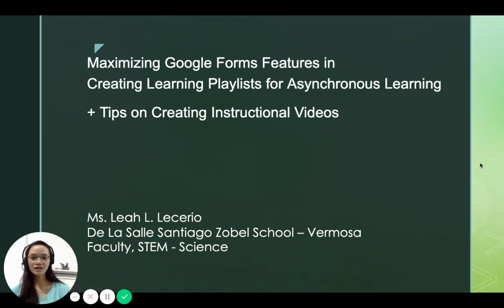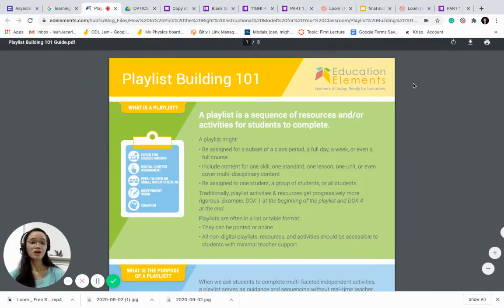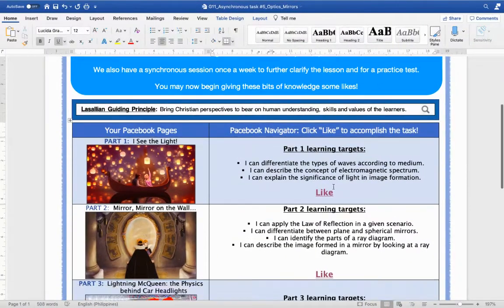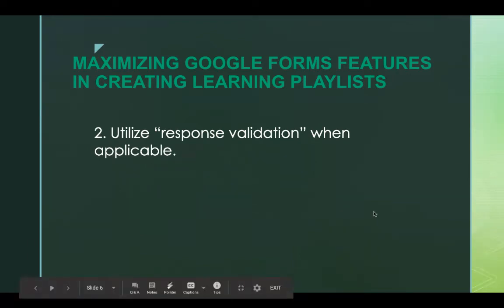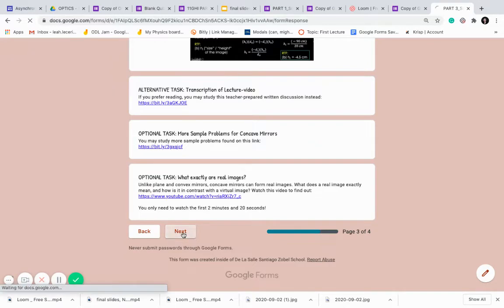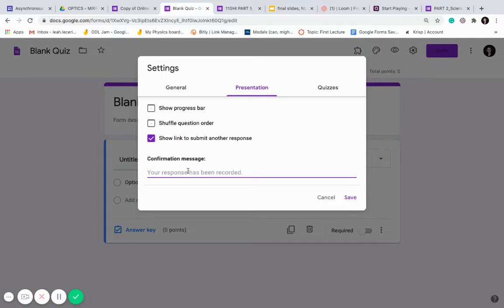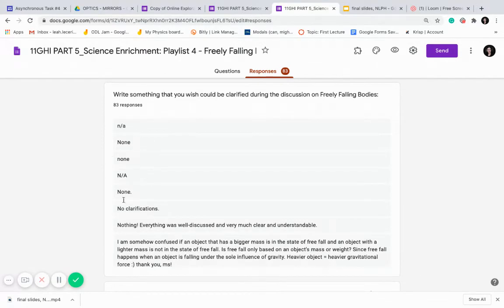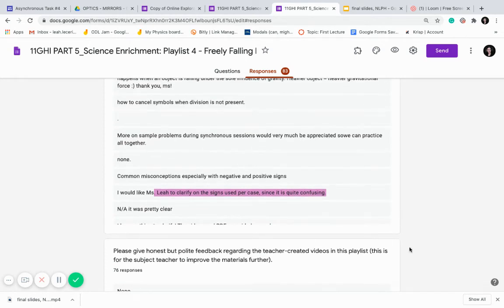Maximizing Google Forms Features and HyperDocs in Creating Learning Playlists by Ms. Leah L. Lecerio